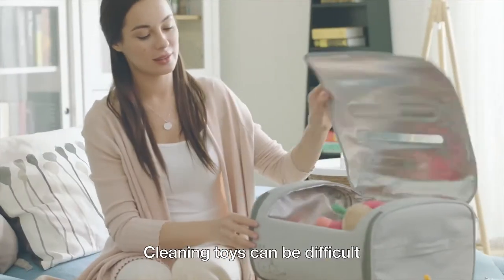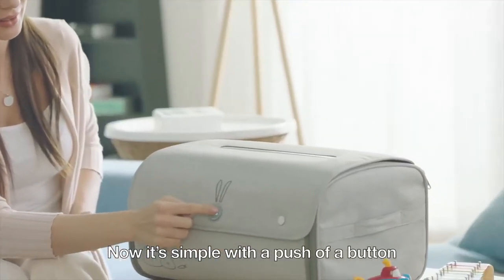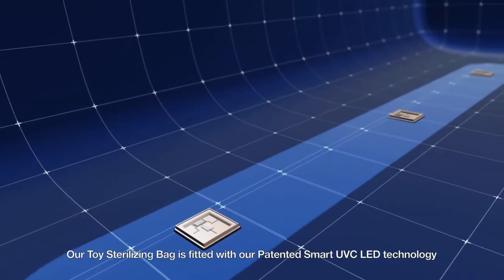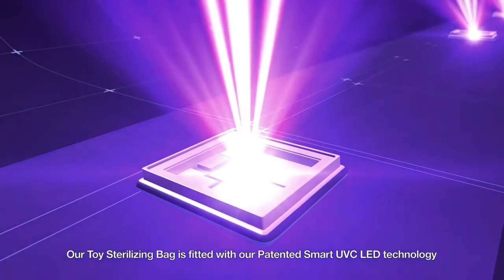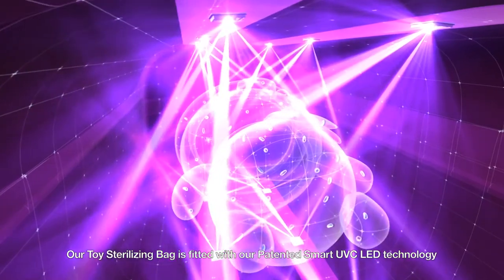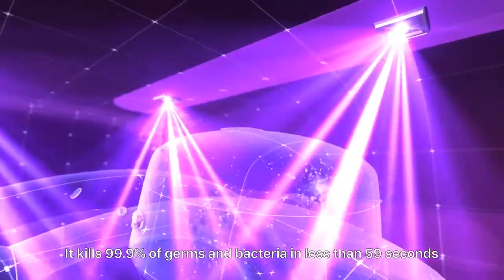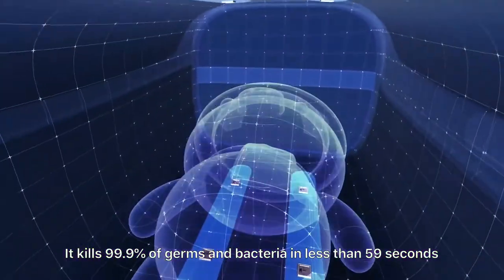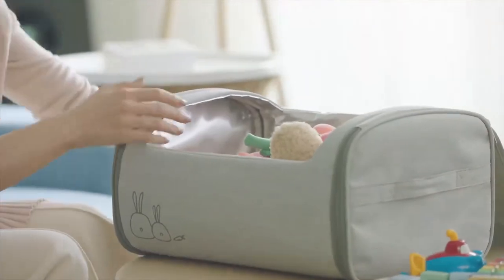UVC LED light Sterilizer Nursery & Toys Bag